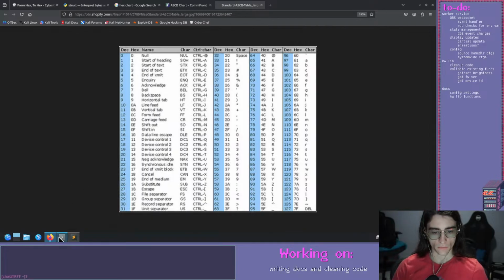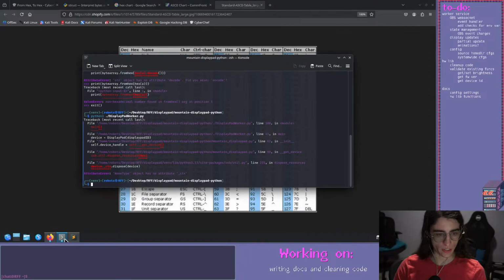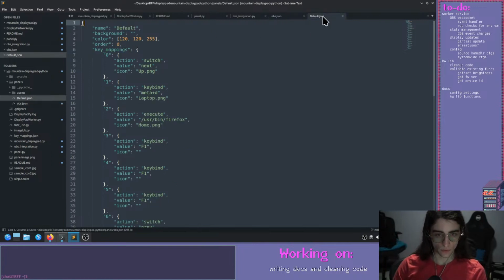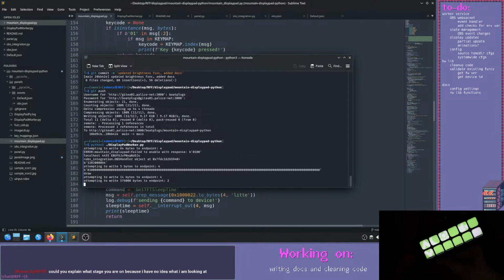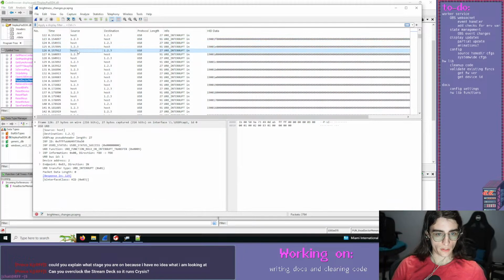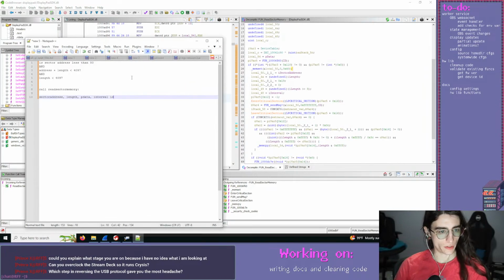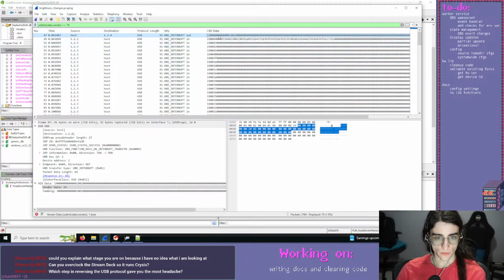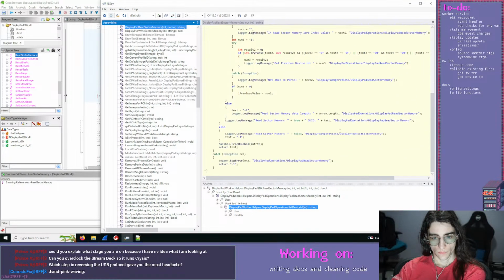Hacking my off-brand streamdeck until my system crashes!